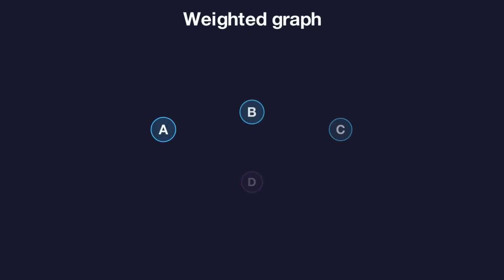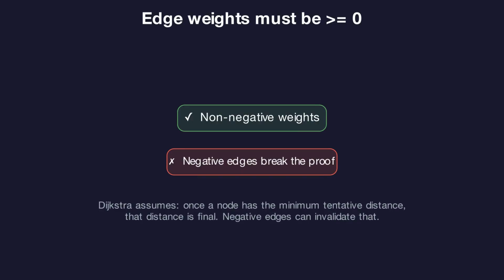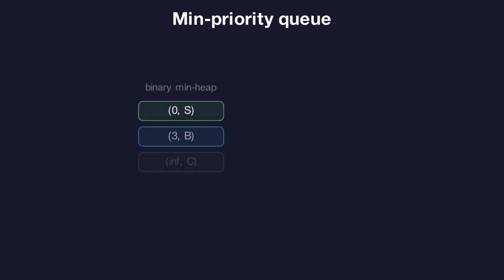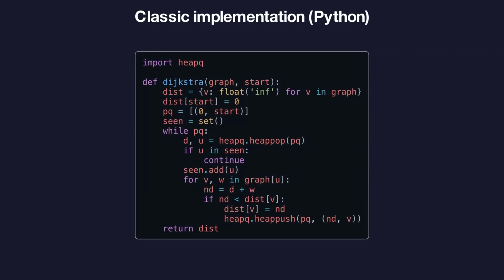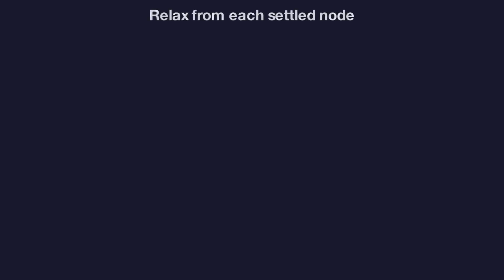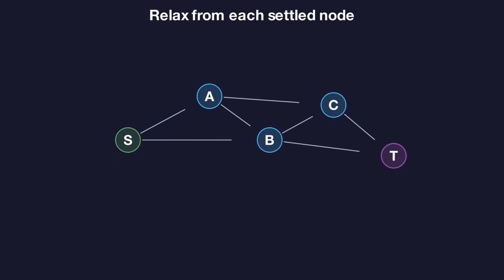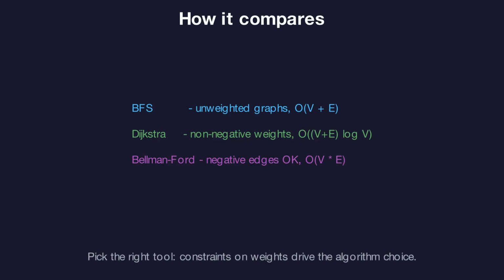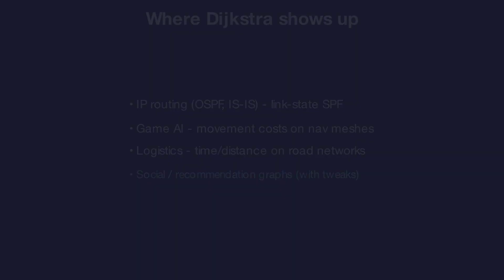Dijkstra's Algorithm Explained Visually (Full Tutorial)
Dijkstra's algorithm finds shortest paths from one source in a graph with non-negative edge weights — the same idea behind modern routing, games, and logistics engines.

In this video you'll see: weighted graphs and single-source shortest paths, why negative edges break the greedy rule, the two core operations (settle + relax), how a min-heap keeps it fast, a Python implementation with heapq, a full worked example on a small graph, the shortest-path tree, and how Dijkstra compares to BFS and Bellman–Ford.

Chapters:
0:00 Hook
0:32 Weighted graphs
1:06 Non-negative weights
1:43 Greedy + relaxation
2:23 Priority queue & complexity
3:09 Python code
3:48 Example graph setup
4:26 Step-by-step run
5:10 Shortest-path tree
5:45 BFS vs Dijkstra vs Bellman–Ford
6:22 Real-world applications
7:00 Recap & outro